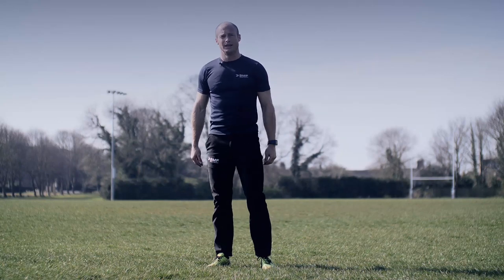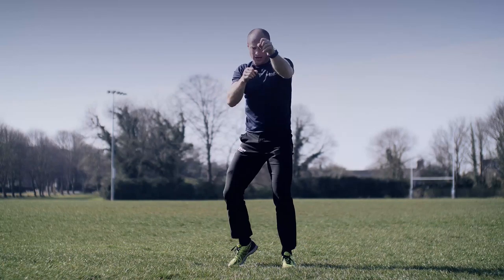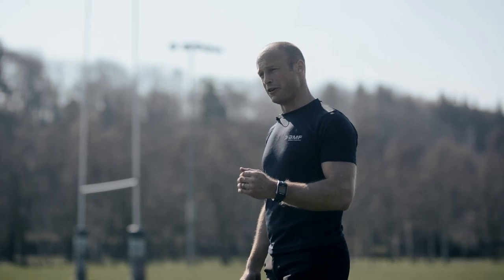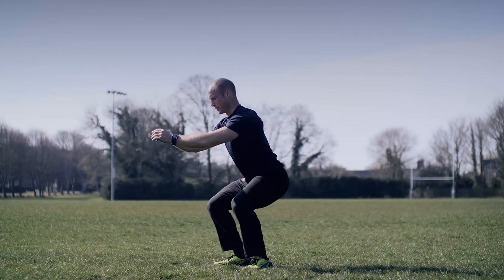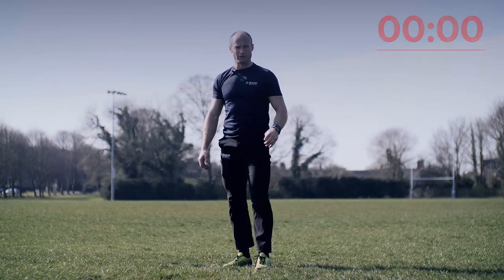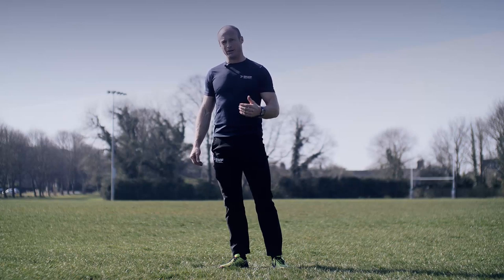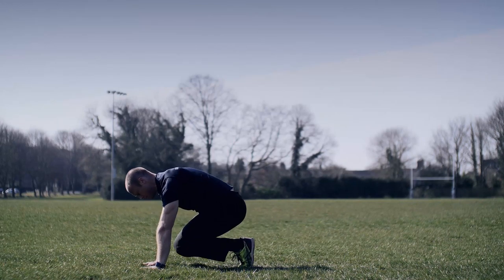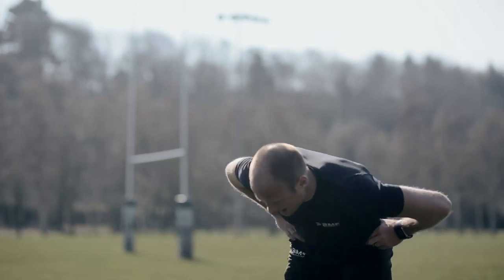MILITARY FIT 30 Total Body Workout by BMF with Bear Grylls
Join BMF Instructor, Tommy Matthews, as he takes you through a 30 minute total body workout for strength, cardio, and power. This bodyweight training workout can be completed at home or outside.
Equipment required: Bodyweight.
Space required: 2 metres sq, indoor or outside.

Before you start, please check the list below:
1. Please make sure you’ve got some water handy.
2. Clear a space to exercise in.

NOTICE OF CARE
Before attempting any form of exercise, especially that which involves lifting weights, always ensure you have a safe working environment. Ensure that the floor surface you are on is non-slip and do not stand on any rugs or mats that could move when you exercise. Also, clear your exercise space of items that could cause you harm if you collided with them; this includes furniture, pets and children. Pay particular attention to the amount of clearance you have above your head and remember that for some of the exercise moves you will be raising your hands above head height, so keep away from doorways and light fittings

ASSUMPTION OF RISK
By participating in this exercise programme you confirm that you do not suffer from any disability, illness or condition that prevents or limits my participation in a programme of physical training OR you have sought medical advice and been advised that you are able to participate in the physical training activities.
You wish to take part in the physical training activities which include aerobic and resistance training and stretching which may result in an elevation of the heart rate, sweating and raised body temperature.
If at any time during the activities, you feel dizzy or suffer discomfort or nausea, you will stop the activity immediately. You realize that if you have not exercised regularly you may suffer discomfort and aching for a period of time following the activities which should diminish over time. If it does not you shall advise your health care professional of that fact and follow the advice given. Should there be any change in my medical condition or physical fitness, you will seek the advice of your health care professional before continuing with this exercise programme.
You understand that participating in this exercise programme involves the risk of injury including but not limited to muscle strains, pulls or tears, broken bones, knee and foot injuries and even the possibility of death from but not limited to heart attacks, stroke and other associated coronary conditions. You hereby confirm that you are voluntarily engaging in these activities and save for injury or death resulting from negligence; Be Military Fit Limited,  nor any of their subsidiary or associated company’s or their employees, agents or sub-contractors do not accept responsibility for any injury or death, now or in the future, arising from the participation in the exercise programme whether such claim is for direct, indirect, incidental, special or consequential damages, costs or other loss whatsoever, whether foreseeable or not.

Any redistribution or reproduction of part or all of the contents in any form is prohibited.
You may not distribute or commercially exploit the content. Nor may you transmit it or store it in any other website or other form of electronic retrieval system.